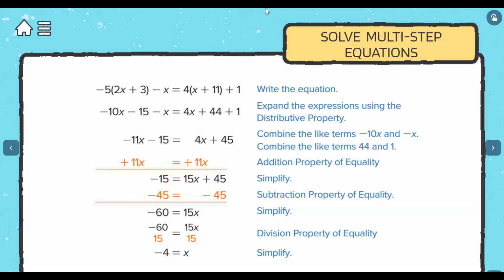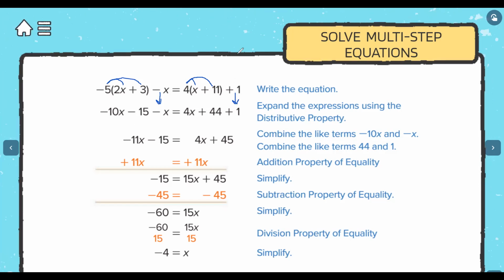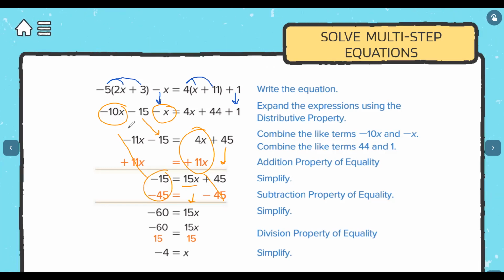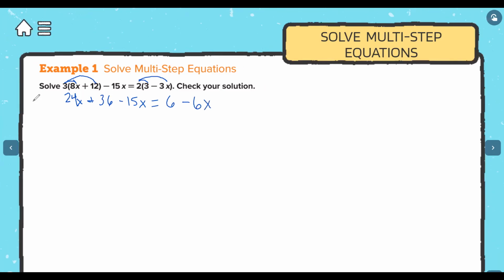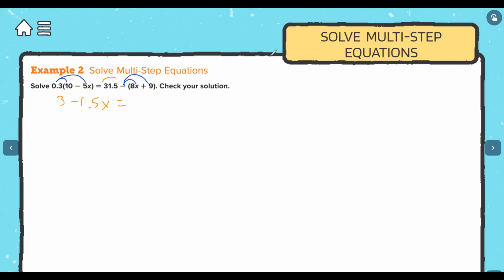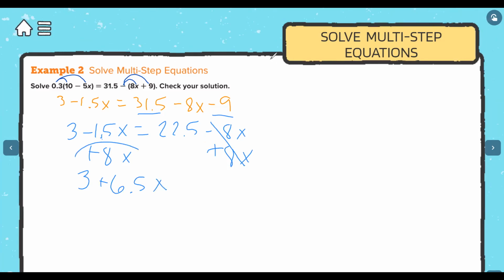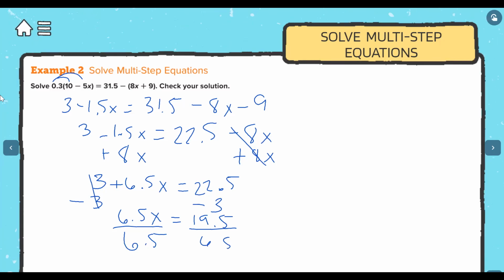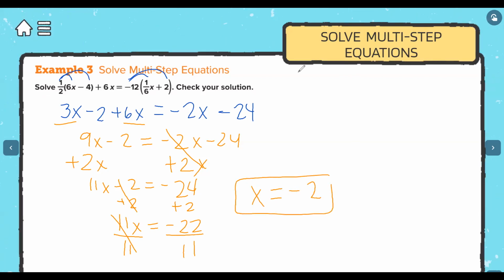Lesson 3-3 Solve Multi-Step Equations